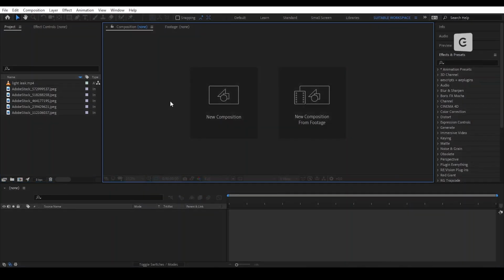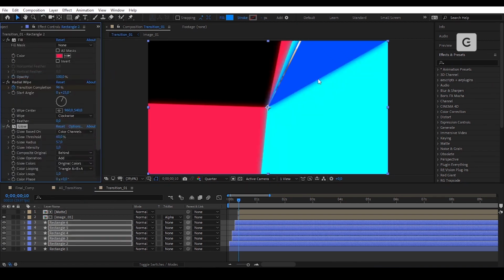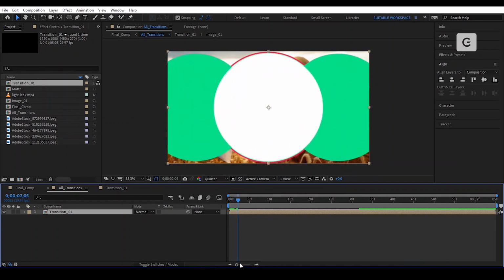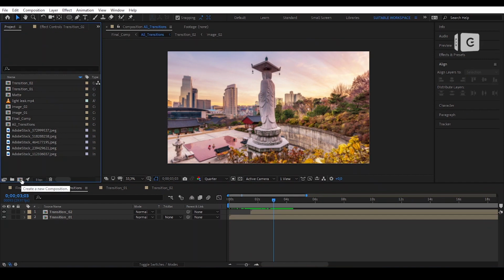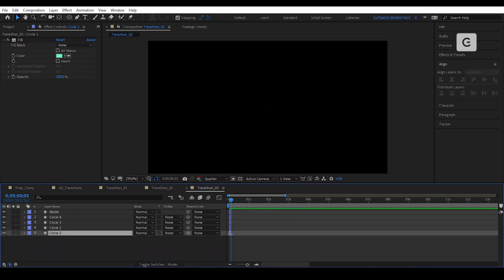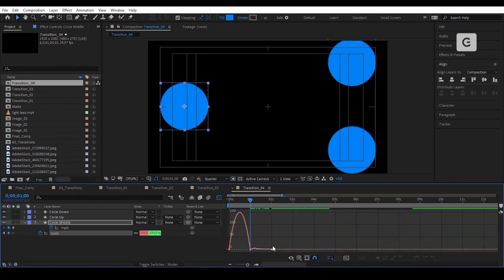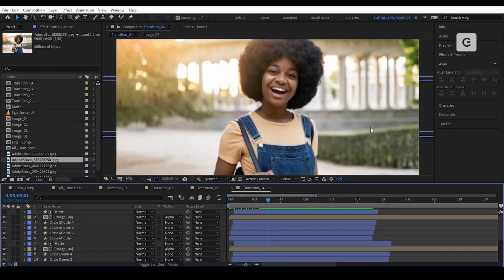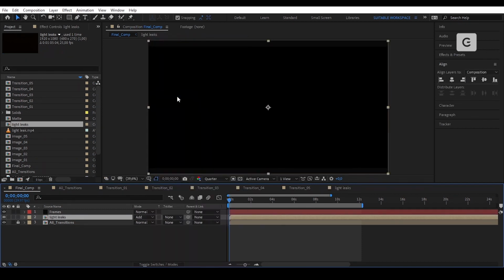Learn 05 Motion Graphic Transitions with After Effects - Easy Tutorial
Hello Guys !

In this tutorial, learn how to create 5 Motion Graphic Transitions with After Effects. I will explained you step by step how to create these easy & simple transitions.

00:16 Transition 1
10:01 Transition 2
14:34 Transition 3
21:33 Transition 4
29:31 Transition 5
33:25 Add Light Leak

You're the only one who can Draw Your Future !

Graphity